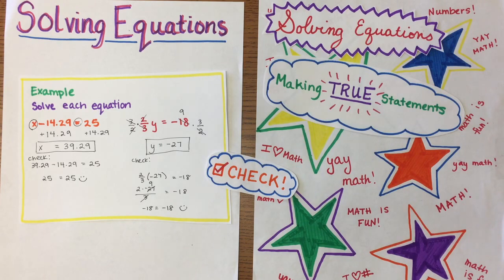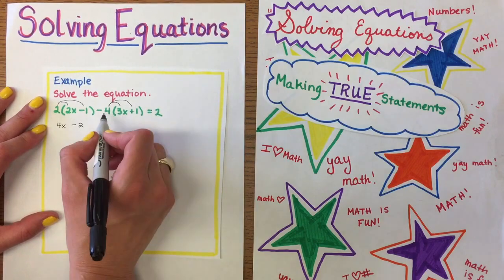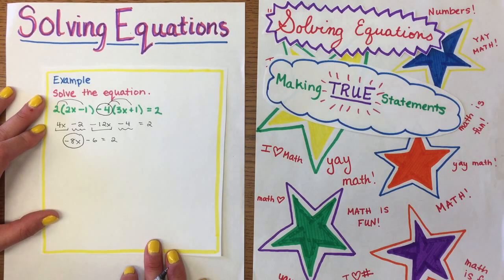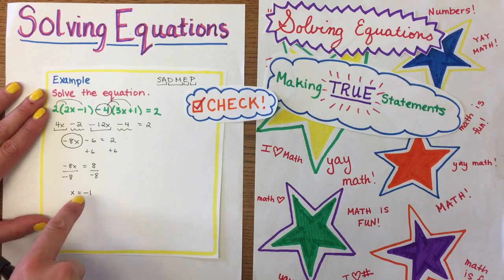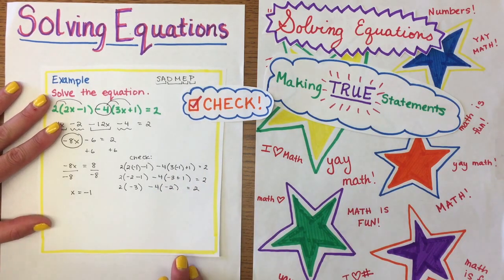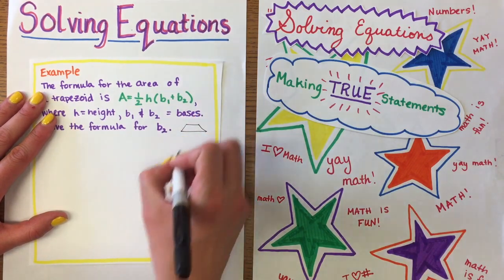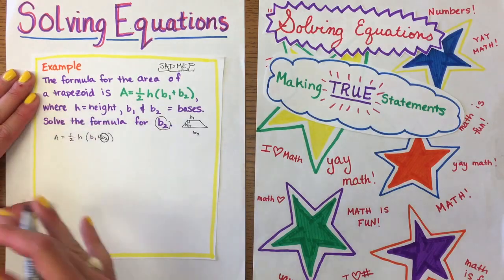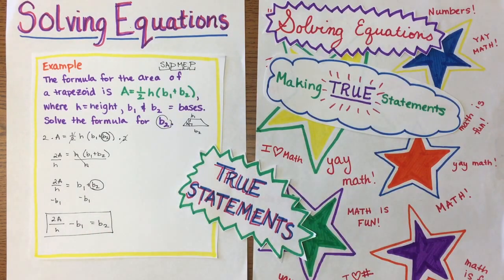Solving Equations - Multi-Step Examples